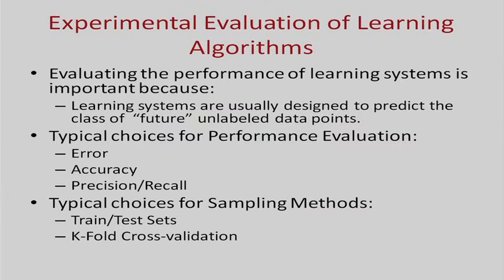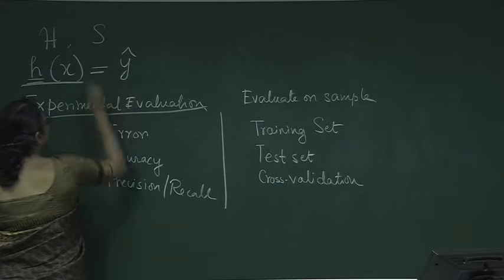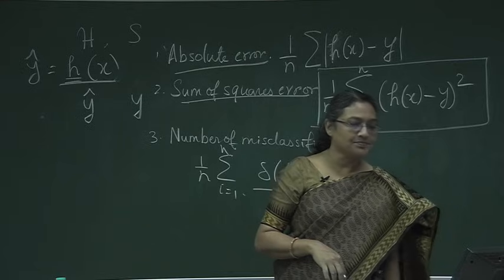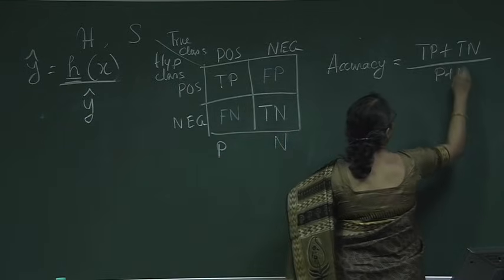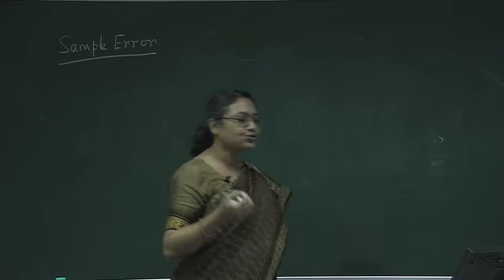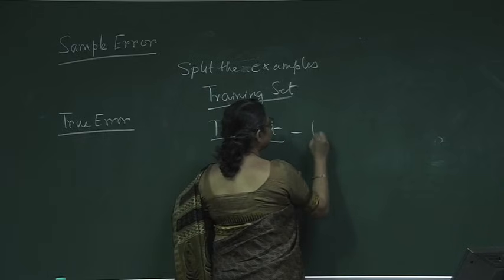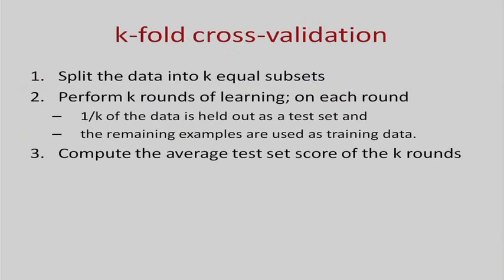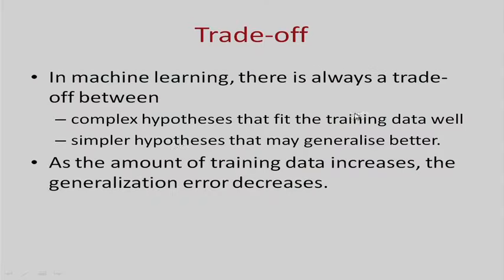Evaluation and Cross-Validation